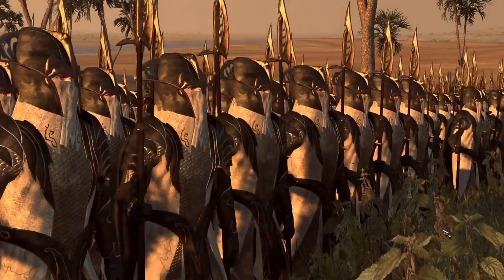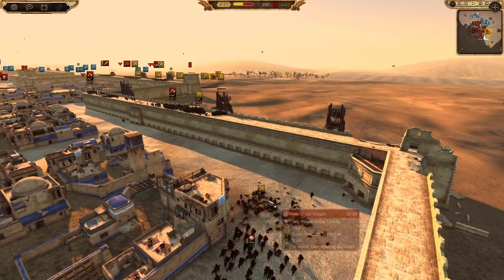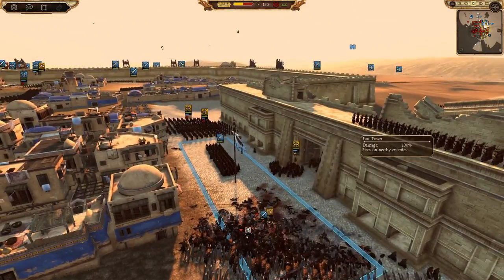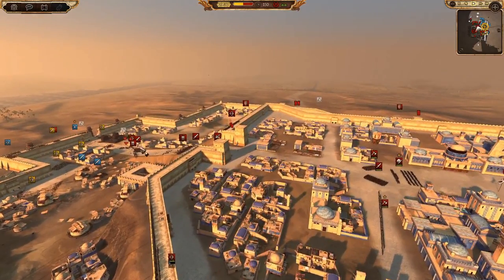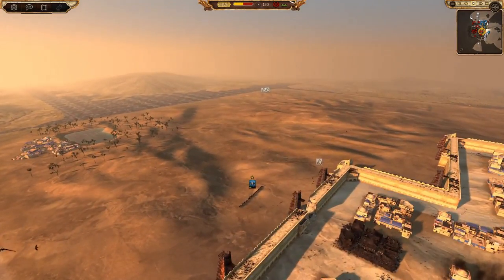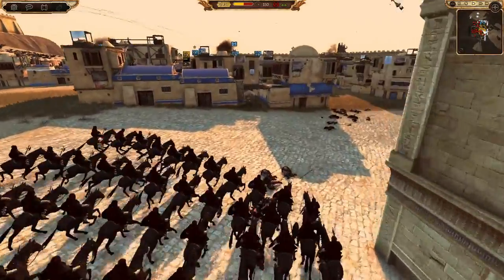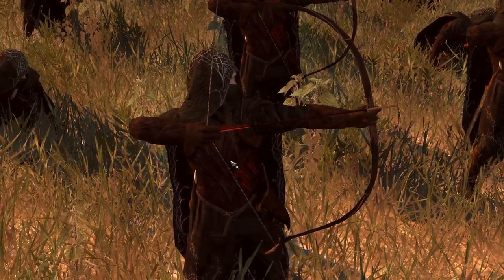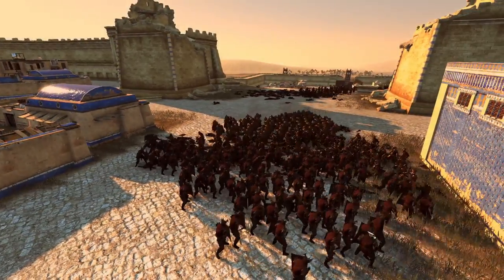An Elven Siege! - Total War Rise of Mordor Multiplayer Siege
A brilliantly close siege battle! Three Elven armies are besieging two Rhun armies in one of the closest Rise of Mordor sieges I've ever seen!